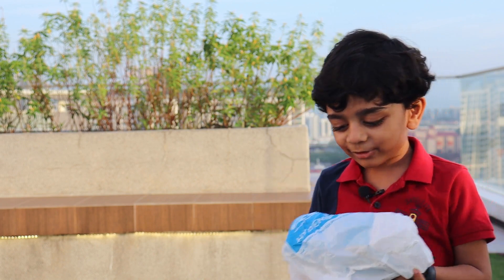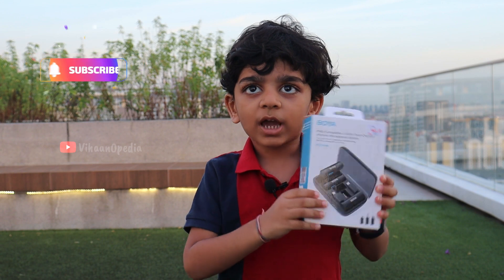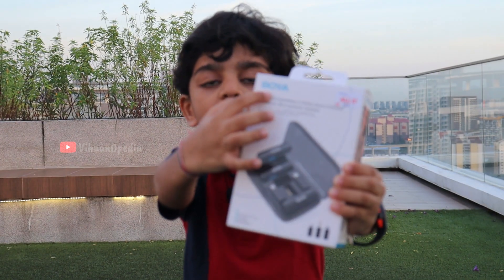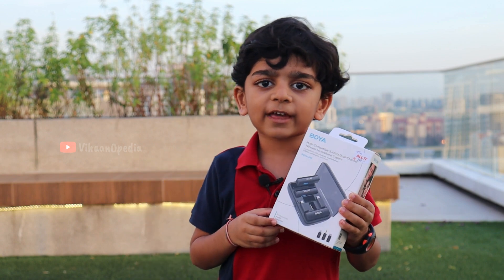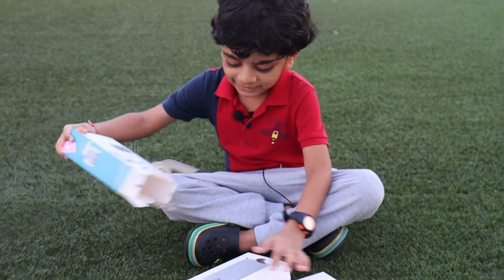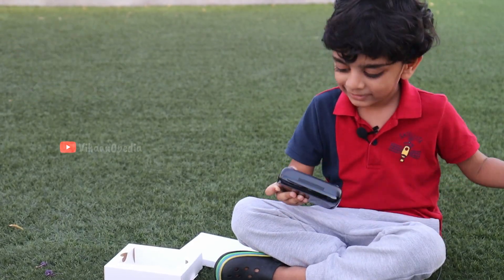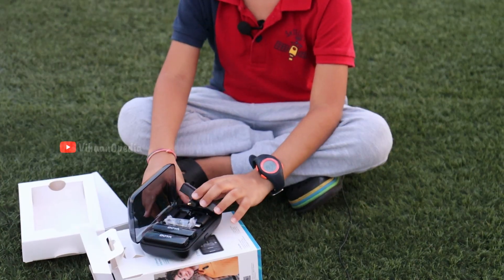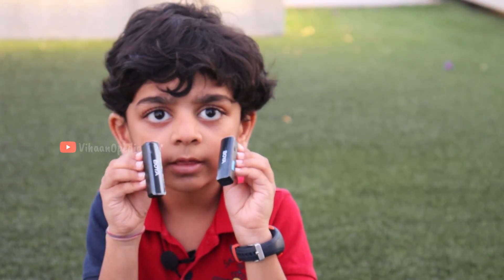Unboxing my new wireless mic | Best mic for YouTubers | All-in-one wireless mic| Lavalier microphone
I am unboxing my new microphone from Boya. @BOYA-audio

My channel is under kids category, so you will not be able to comment.